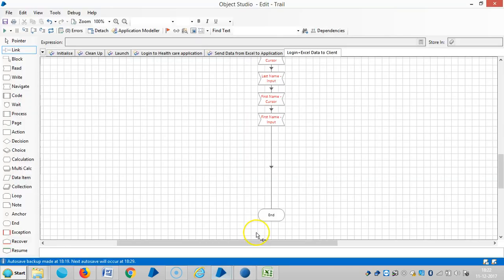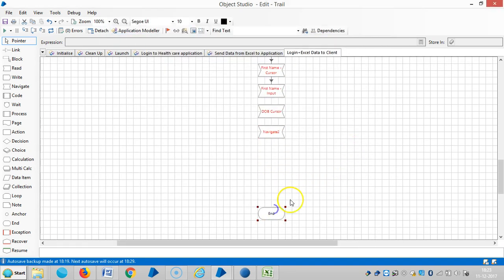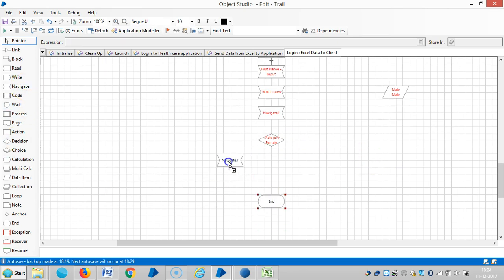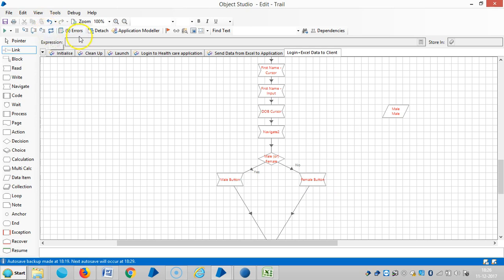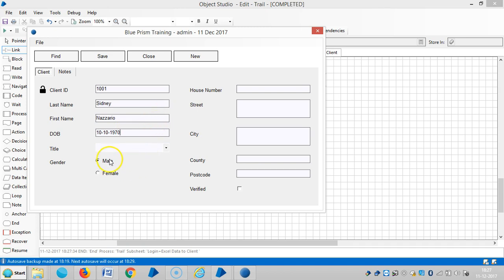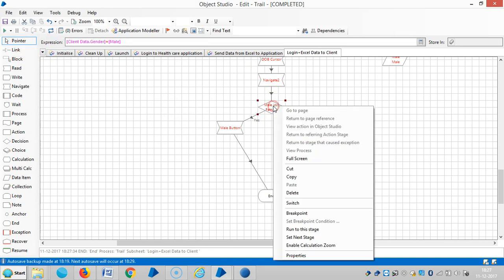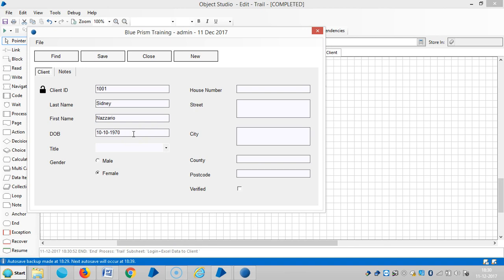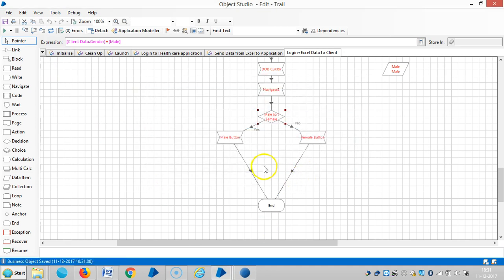BluePrism RPA-Real Time Project-Data from Collection to Application -BPHC8011-Aditya RPA Academy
BluePrism RPA - Real Time Project-Send Data from Collection to Application -BPHC8010-Aditya RPA Academy
Aditya Chereddy
                             M.Tech.,